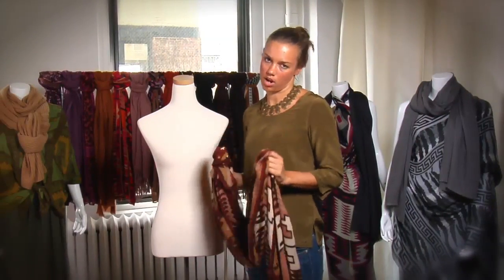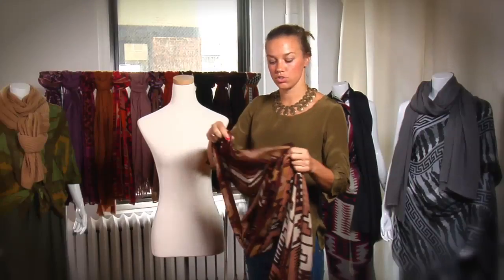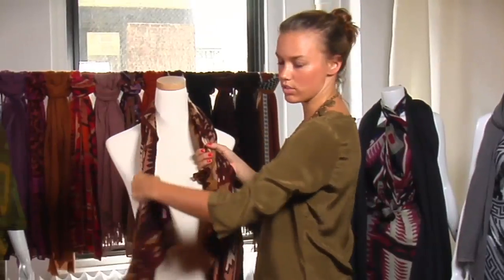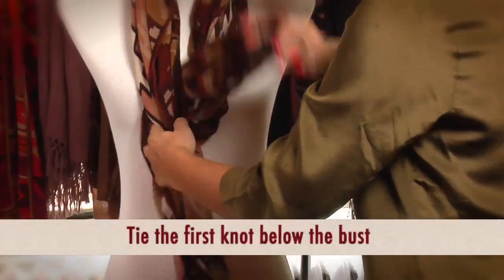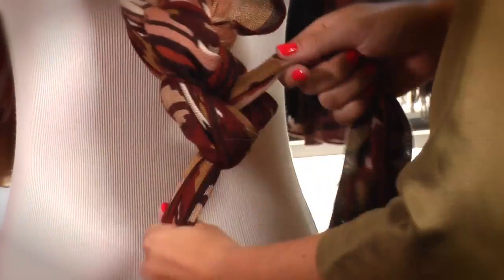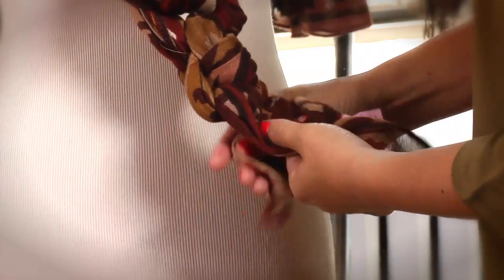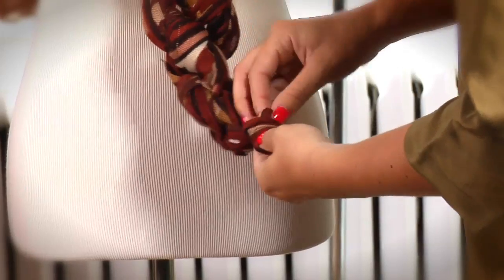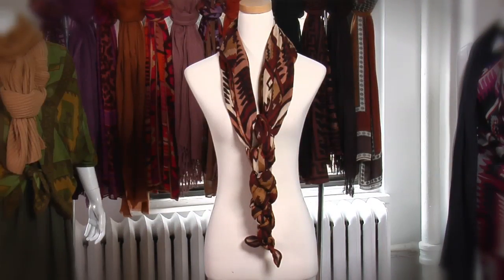Ways to Wear -- A Multi Knotted End Scarf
Learn how to tie your Theodora & Callum scarf into a long, knotted necklace.